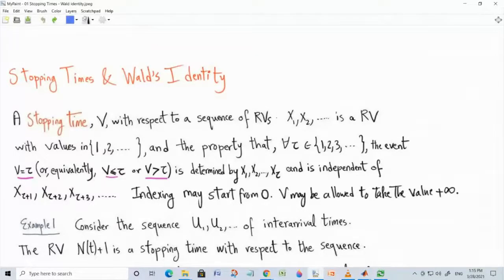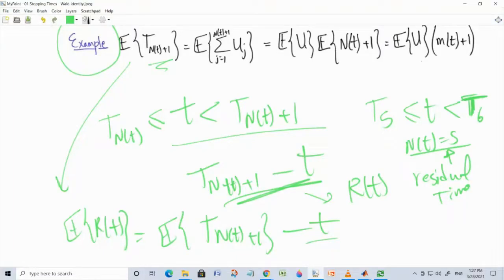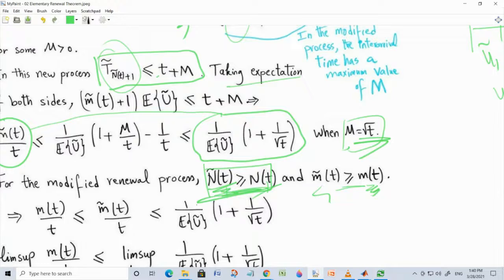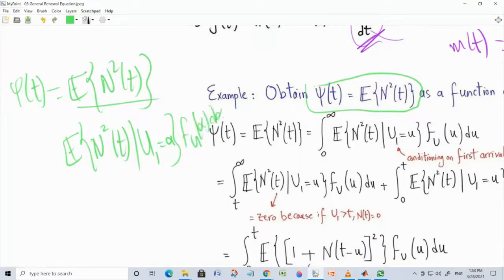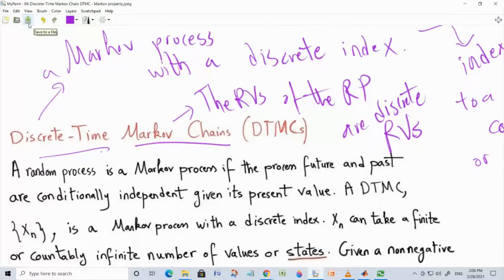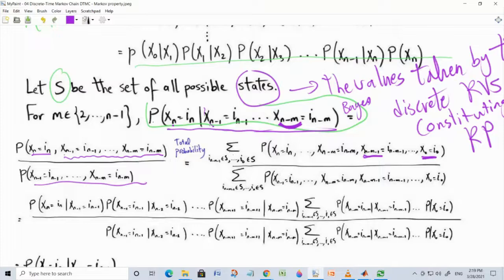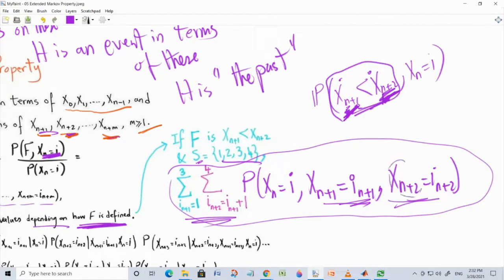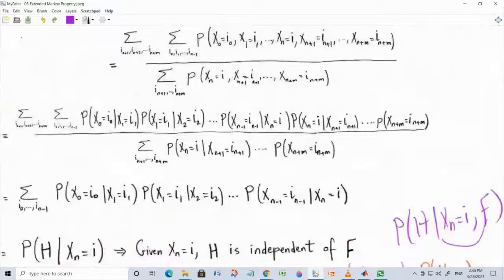18 Stopping Times - Wald Identity - Elementary Renewal Equation - Discrete Time Markov Chains DTMC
Stopping time random variable
Wald identity
Elementary renewal equation
General renewal equation
Discrete-time Markov chain (DTMC)
Extended Markov property